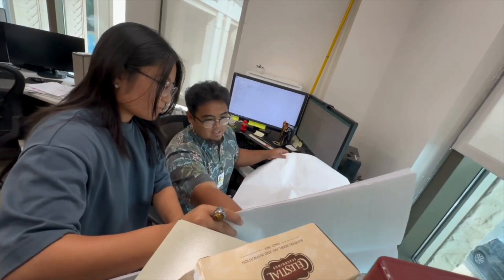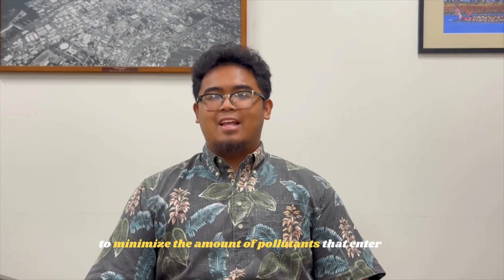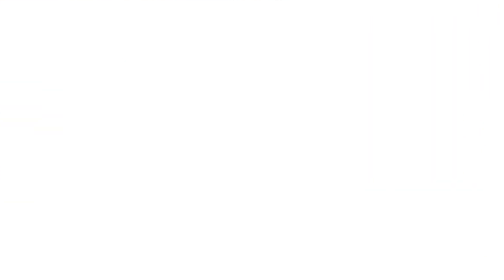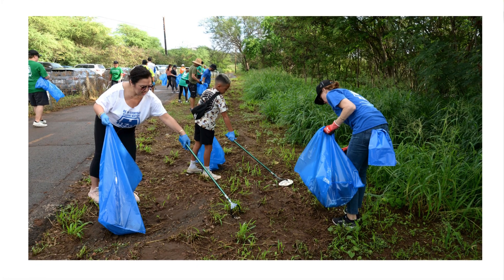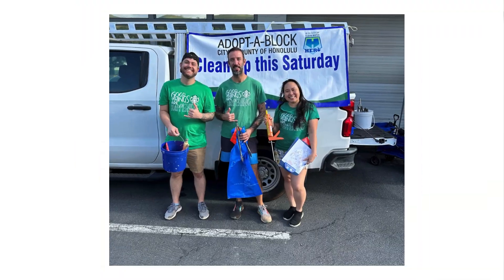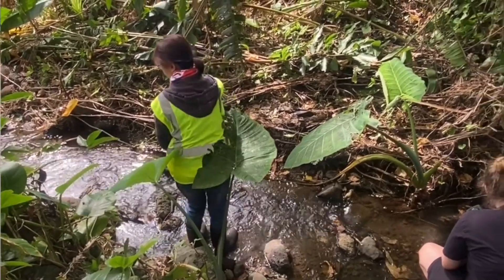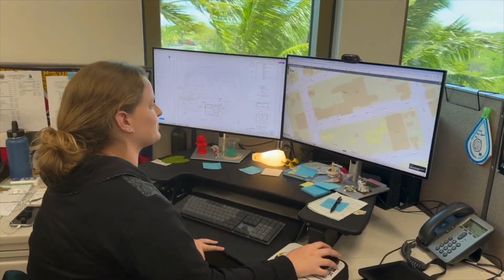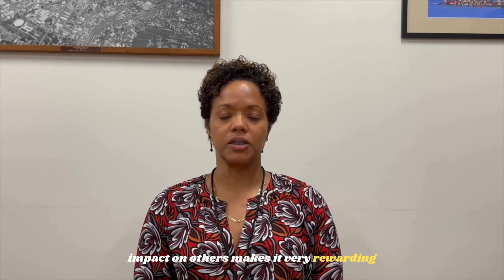Storm Water Quality Division Promotional Video